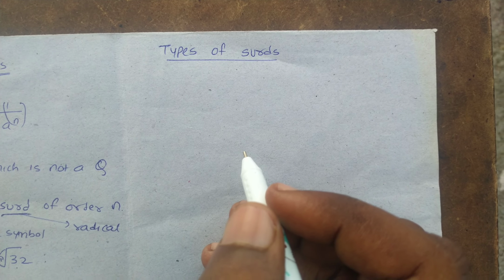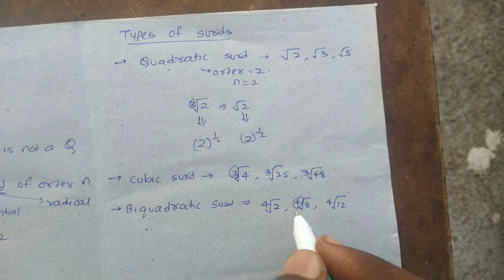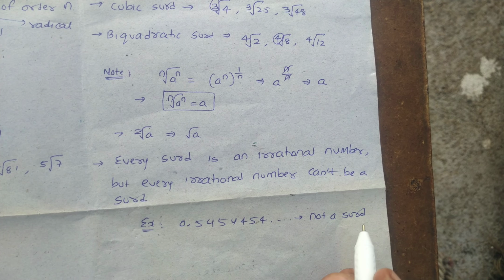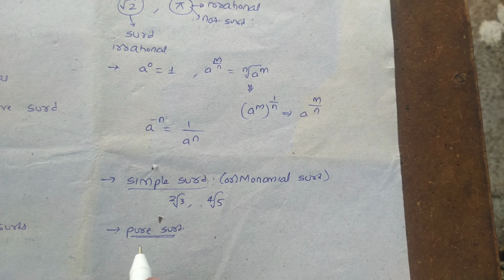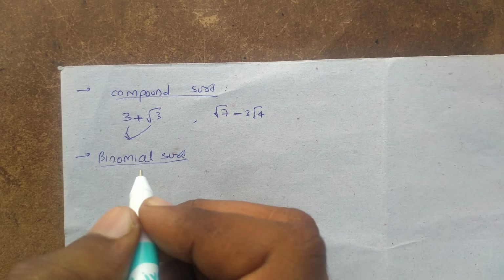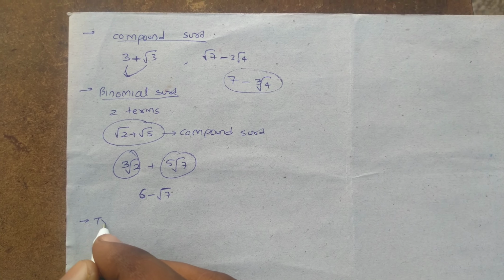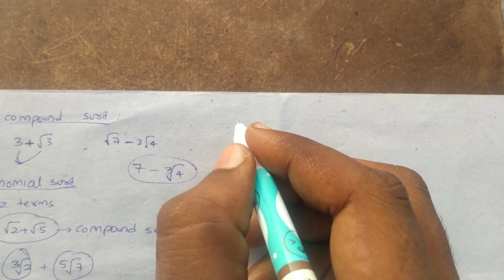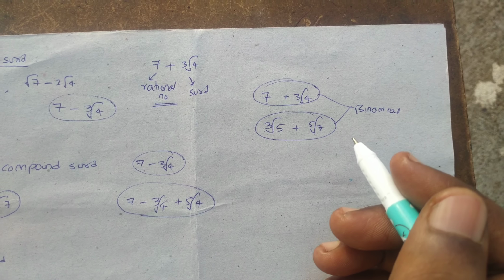Surds-02, Different Types of Surds explained with examples